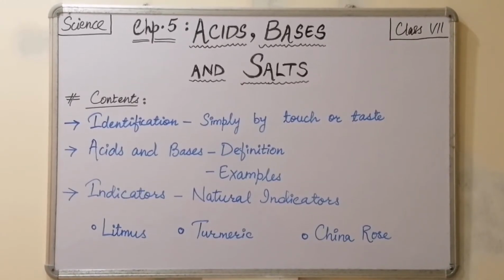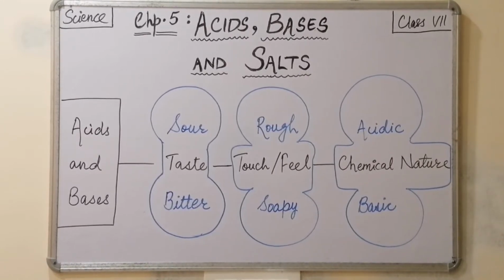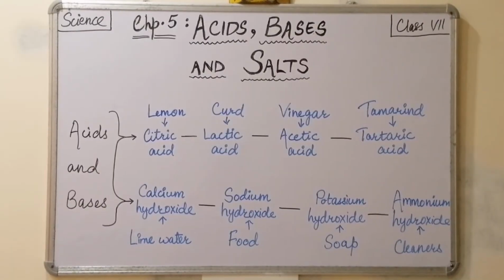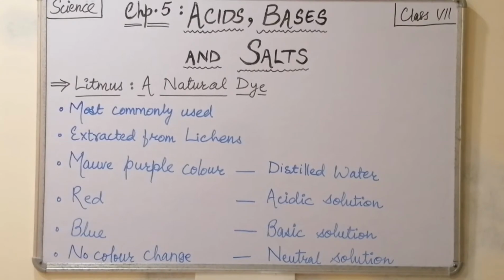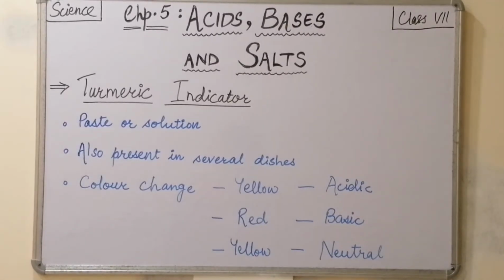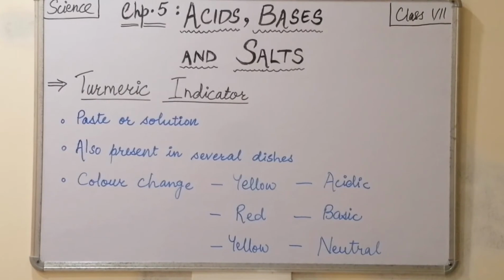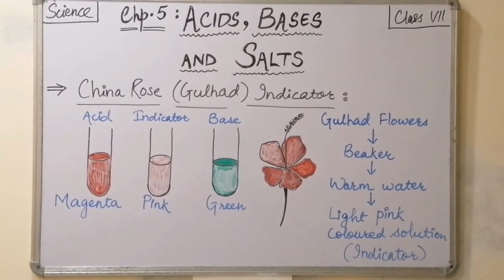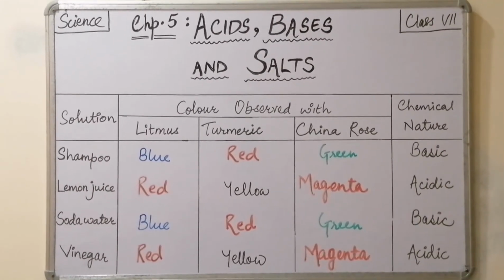BASES AND SALTS